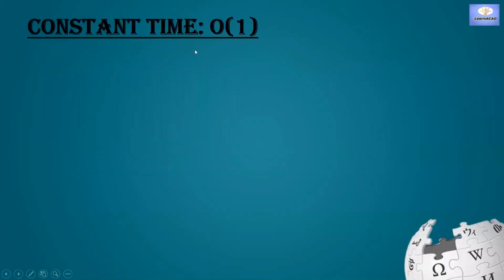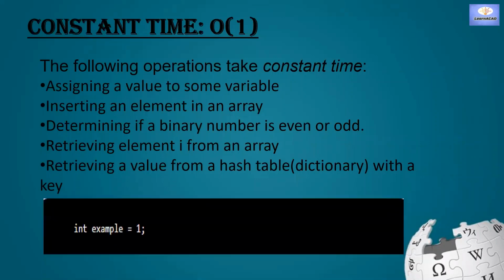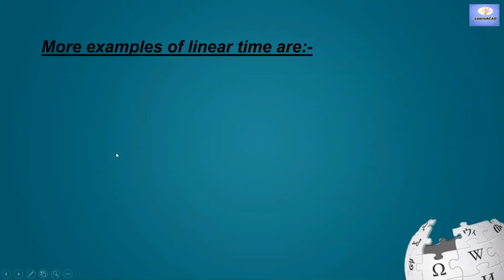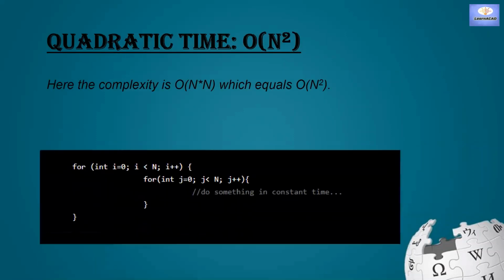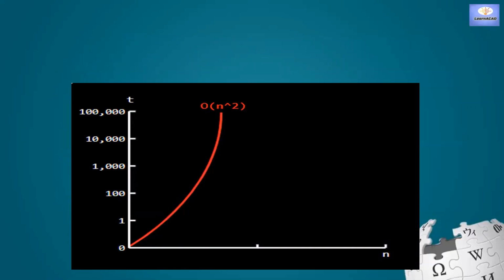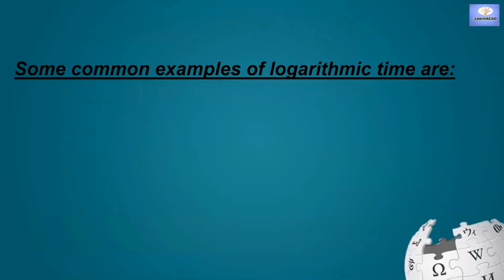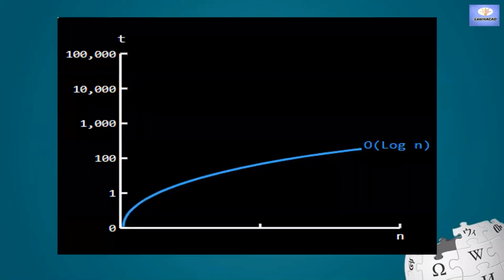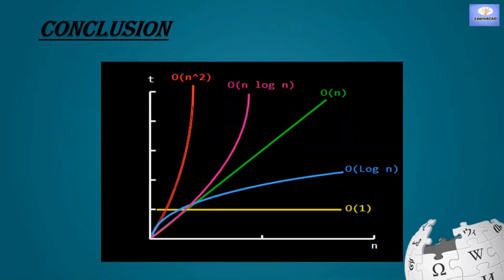Big-O Notation || Time Complexity With Examples || Data Structure.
LearnACAD.
In this video, we will discuss Big O notation and how to determine the time complexities. We will see Constant time, linear time, Quadratic time, logarithmic time, linearithmic time, and at the end The Conclusion.
                                 or
Comment in the Comment section.